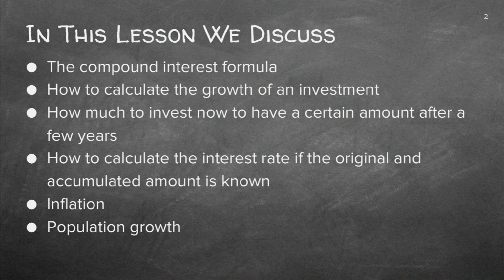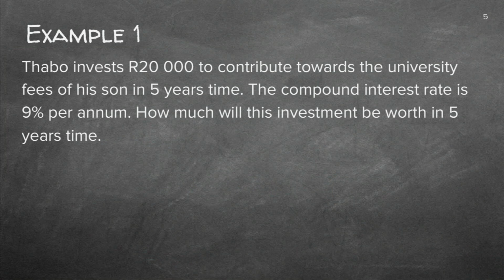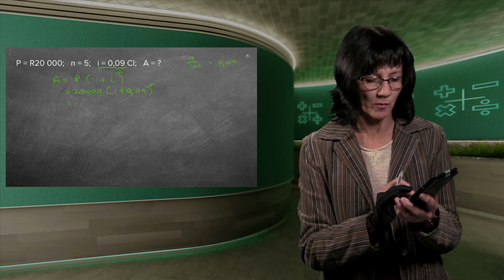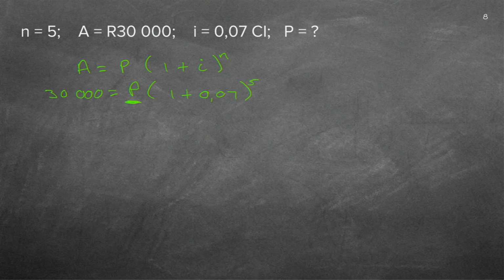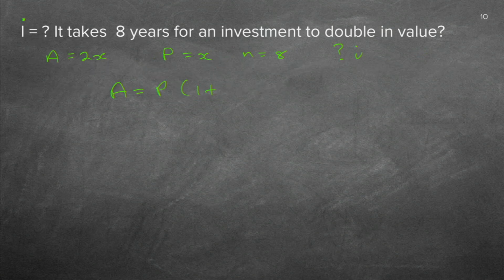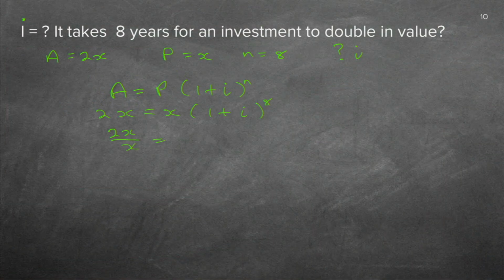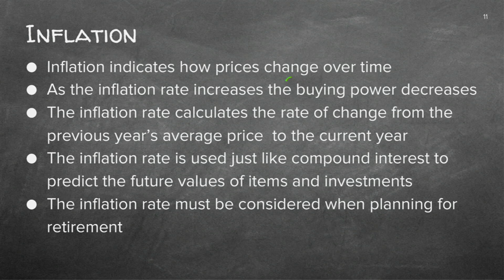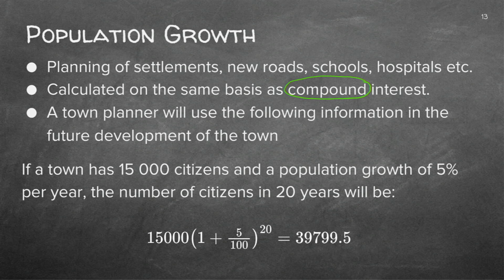14.3 FINANCE AND GROWTH - COMPOUND GROWTH